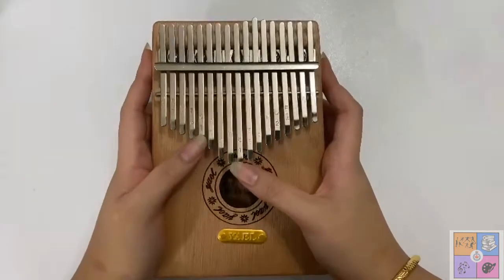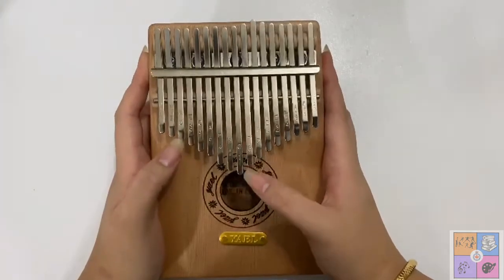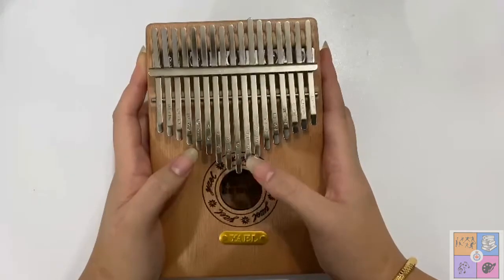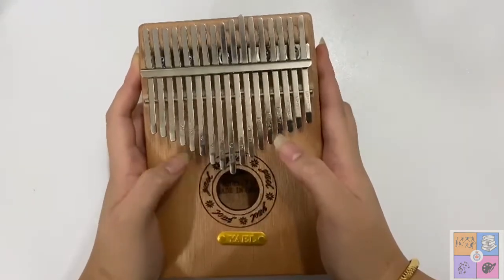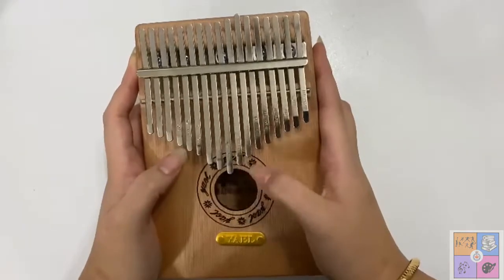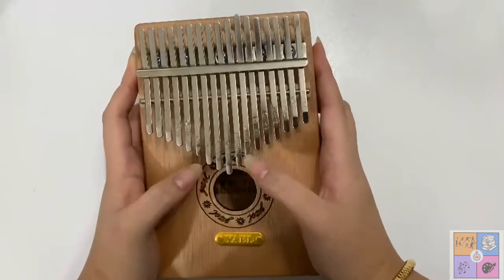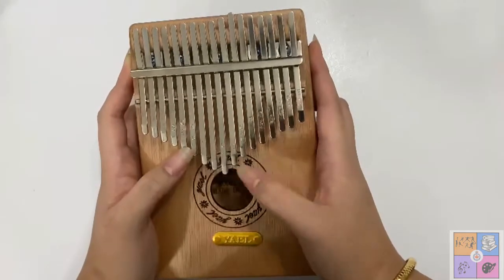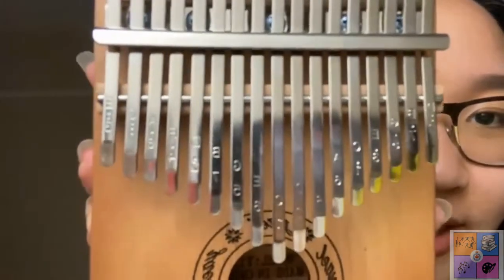Vanessa GetUP!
Welcome to the third episode of our GetUP series! Today Vanessa is going to share about an instrument she had learned recently. Watch her talk about her journey from hearing about kalimba to playing self-taught songs that she will be presenting in the video. She will talk about how music is a significant part of her life and the ability of music to impact on each person’s emotions.

GetUP is a new Youth In Policing initiative that showcases lots of student talent in our program, which will encourage you, our community members, to learn a new talent too! Follow the link to watch the Original Video!